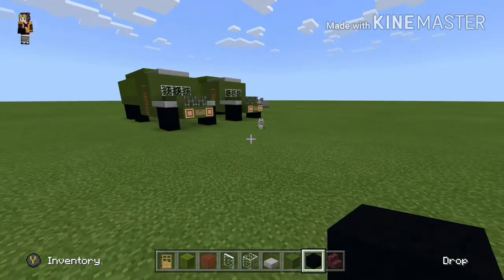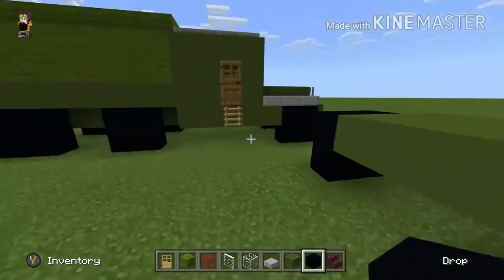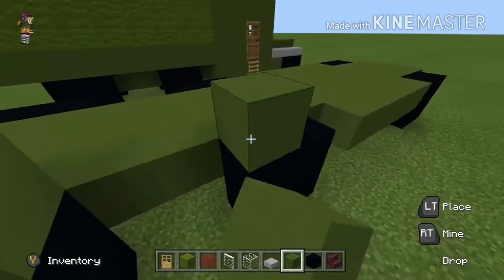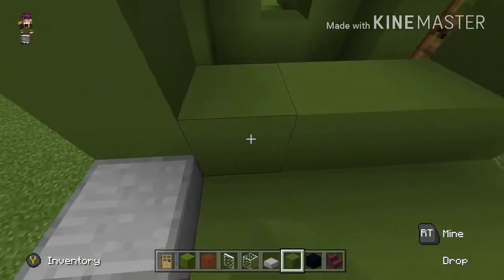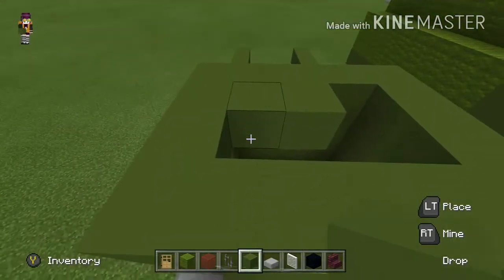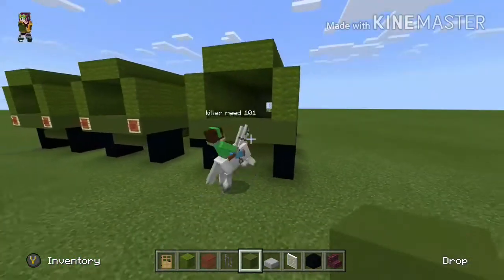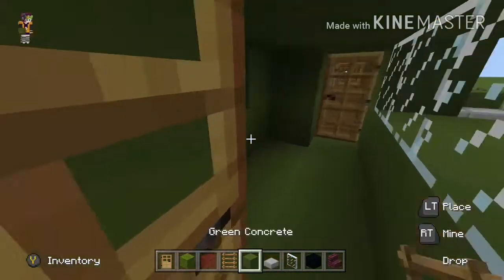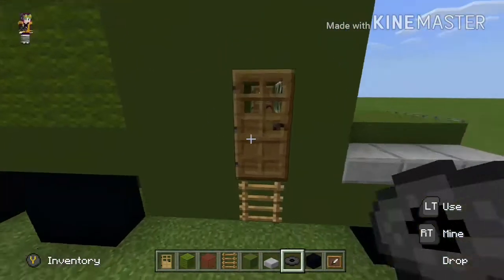How To Make An M35A2 Military Truck In Minecraft!!!